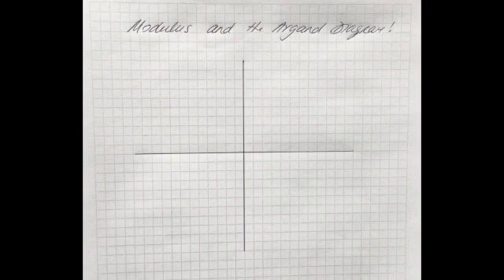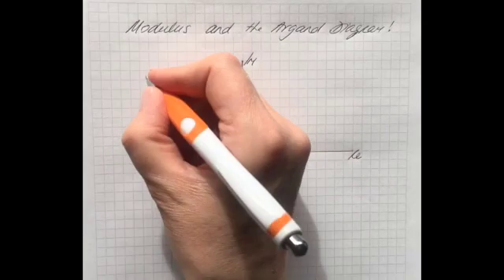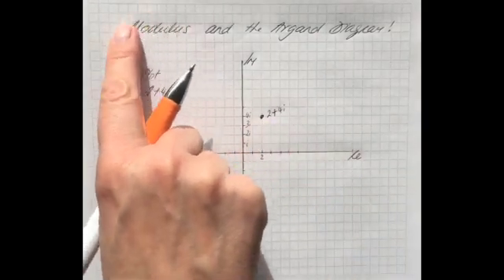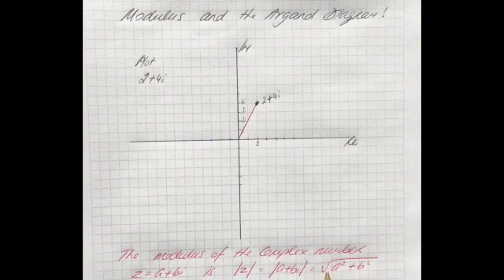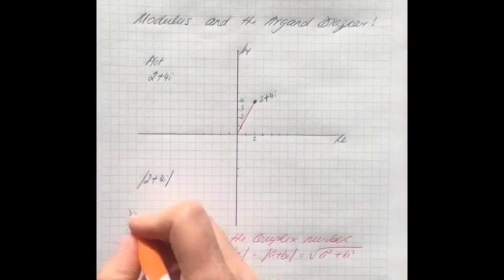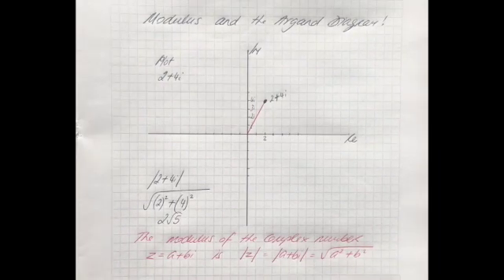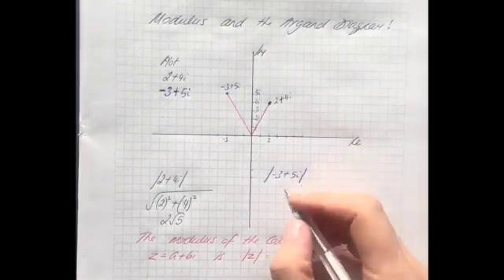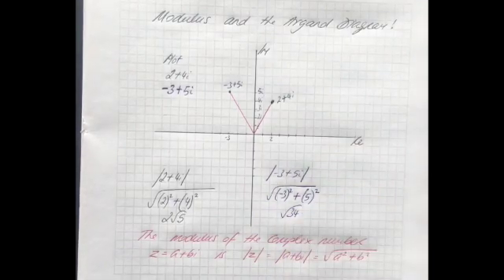Modulus & Argand Diagram LC OL / HL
This video shows how to plot complex numbers on the Argand Diagram and find their Modulus (length!) A key concept at Leaving Cert Ordinary Level and Higher Level.